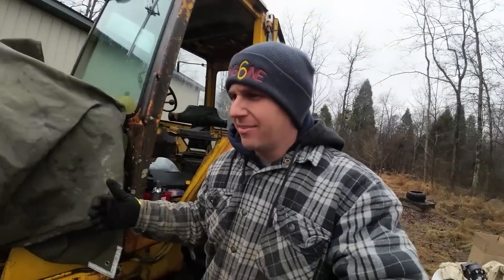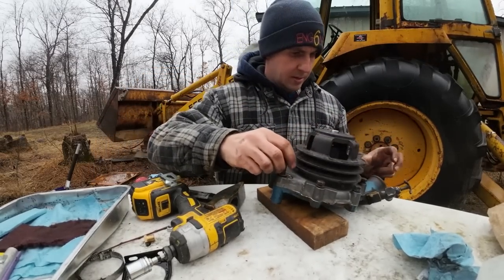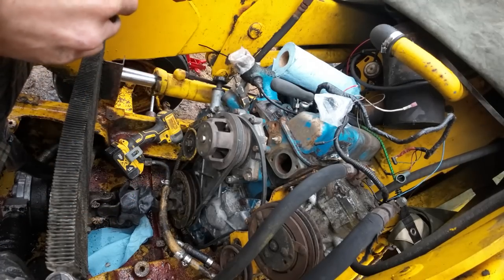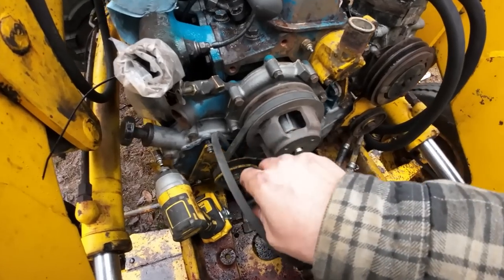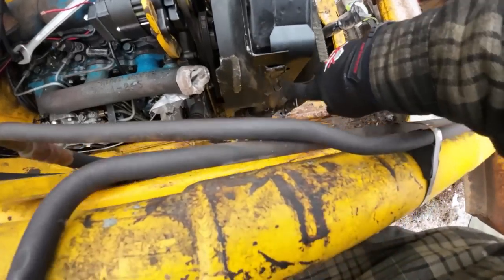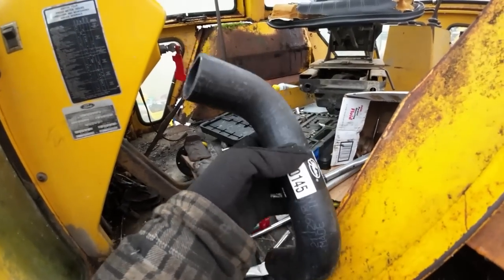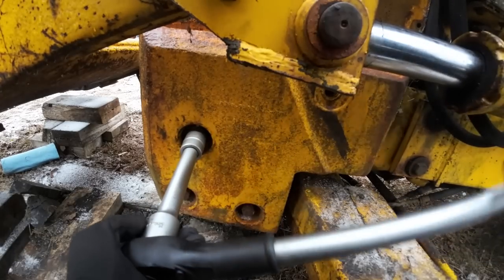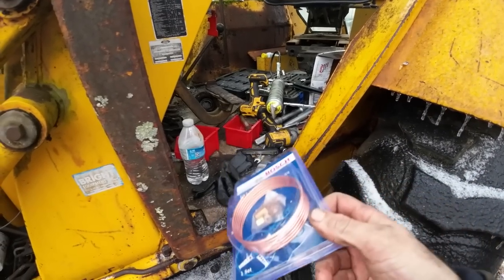Fixing a 1978 Ford 555 Backhoe - Area Diesel Service made it Possible!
Installing a water pump, radiator, and wrestling the nosecone and front counter weights back in to place!

Be sure to follow our other social media to see more progress photos of our projects.